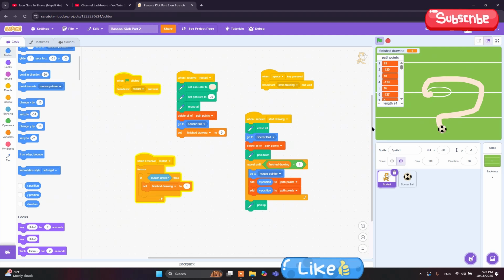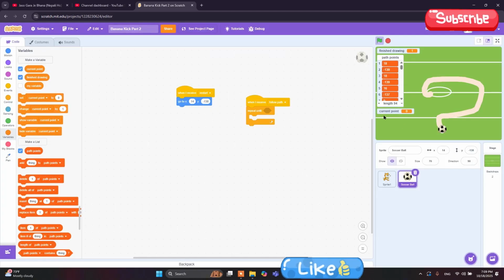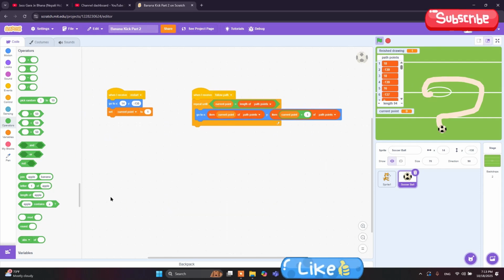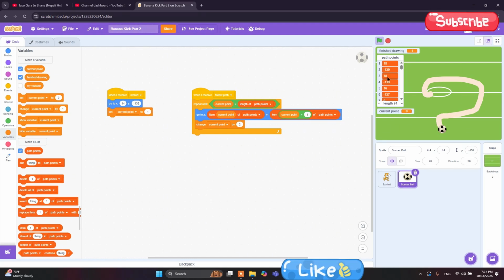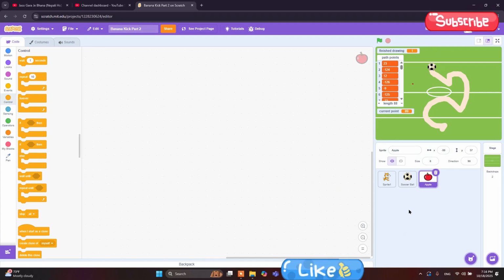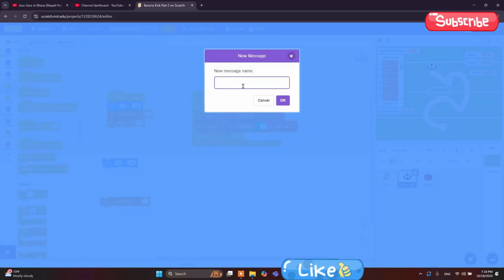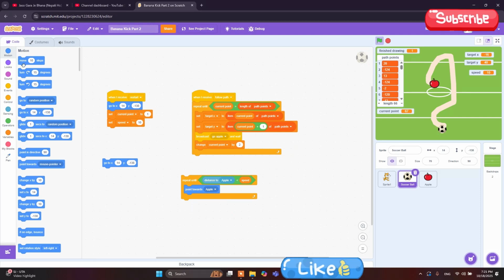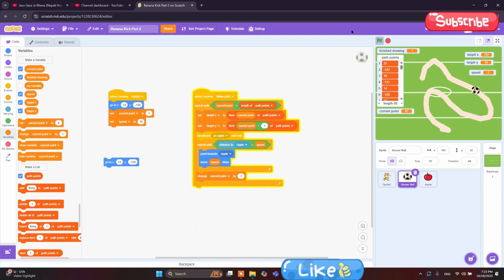Score Hero, Banana Kick Game Tutorial Part 2 , Scratch Tutorial, Scratch Animation Ball Follow Path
Banana Game Kick Tutorial Part 2 , Scratch Game Making Tutorial, Scratch Animation Ball Follow Path

Scratch
Scratch Game
Scratch Games
Scratch Jr
Block Coding
Scratch Tutorial
Scratch Animation Tutorial
Scratch Story
Scratch Story Tutorial
Code For Kids
Block Coding
No Coding
Scratch Programming
Scratch Programming Tutorial

In this tutorial we are trying to make a score hero like free kick shooting game in which you can draw the path of ball then the ball follow the path, the goal of the game is to hit the goal, with out touching the defenders.
This tutorial is called the "Banana Kick Game Tutorial Series In Scratch" And this the second part of the tutorial series, in which in this particular tutorial, we go through the mechanism of following the drawn path using the pen extension. We try two different methods for following the path , one fairly simple just using the go to x y block and another little complicated one but its worth it cause the ball's motion will be lot smoother and we can control the speed of the ball.